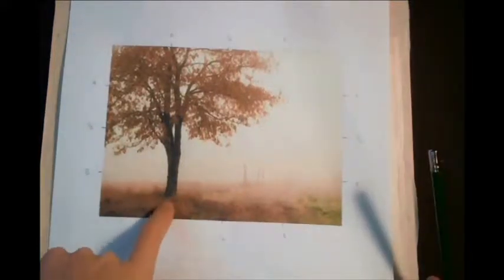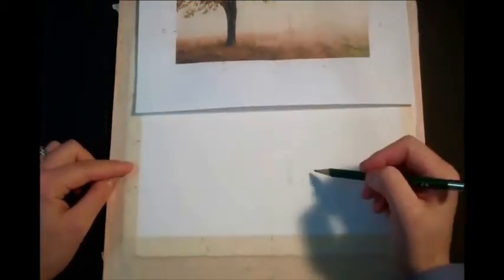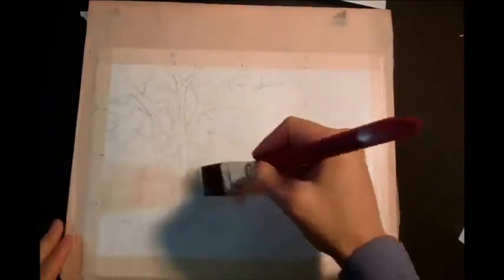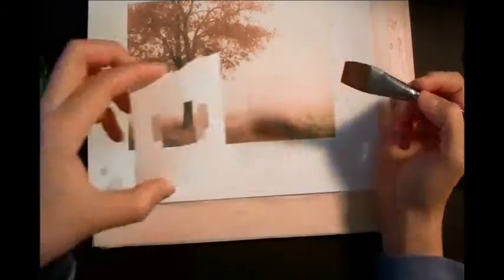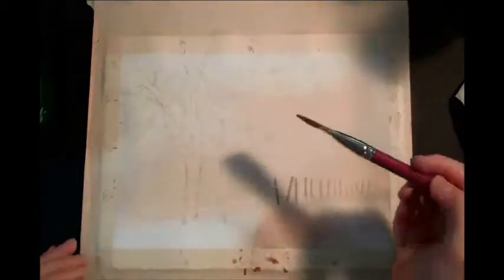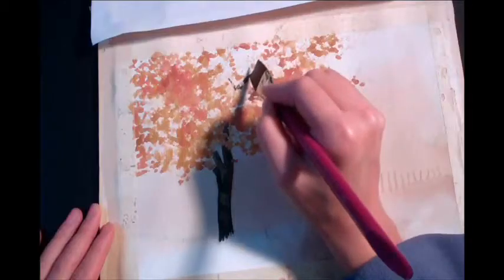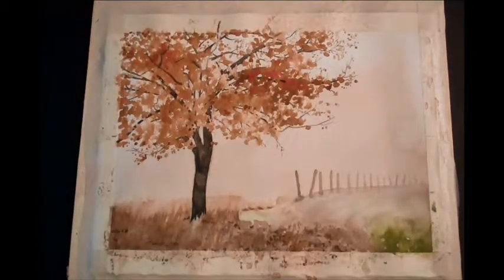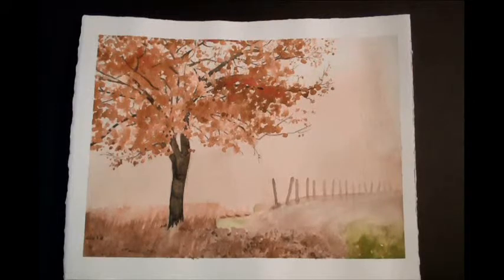How To Paint A Tree In Autumn Fog | Drawing Made Easy